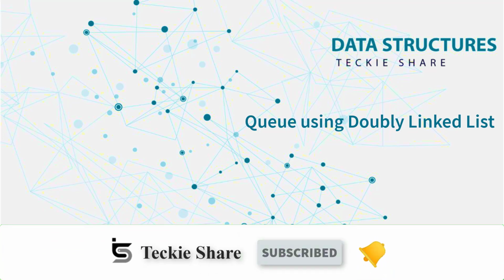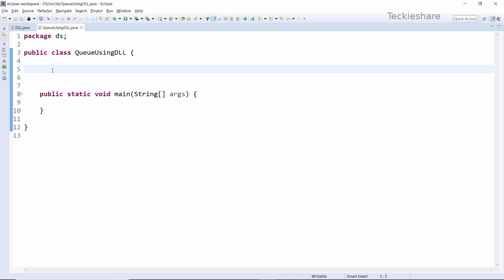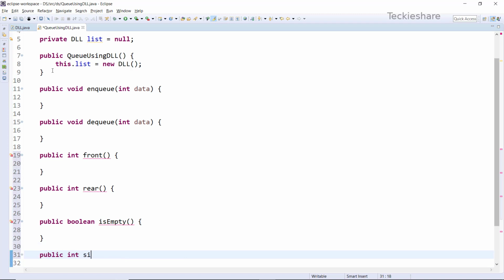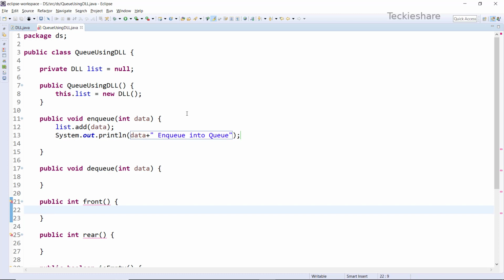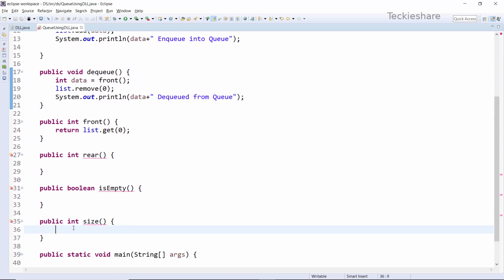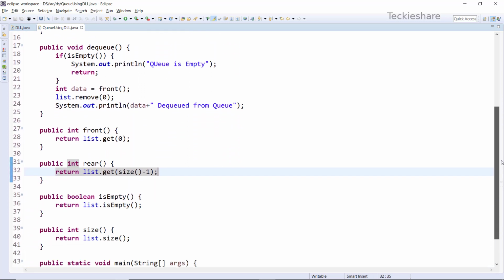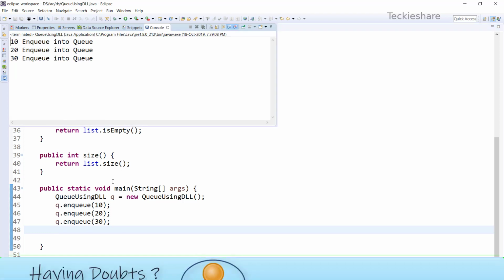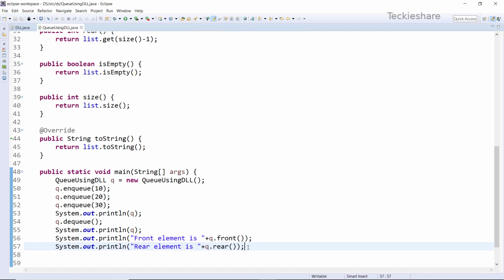Data Structures and Algorithms | Queue Using Doubly Linked LIst | Java | Teckieshare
Queue using Doubly Linked List | Queue using DLL | queue using linked list | Queue

Learn Data Structures and Algorithms easily for beginners.
Understand Data Structures and Algorithms theory concept from coding.

In this video, I'm going to explain, the following chapters,

Let us share our knowledge to all 👍😄